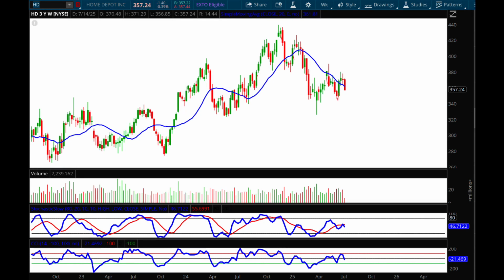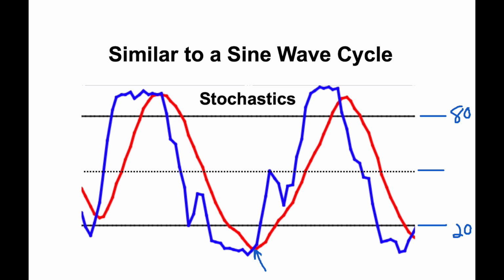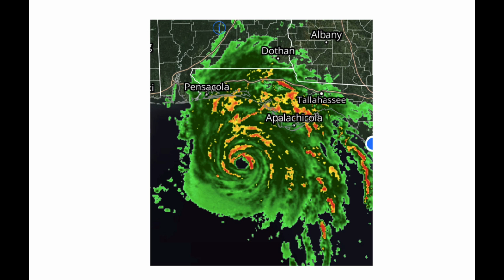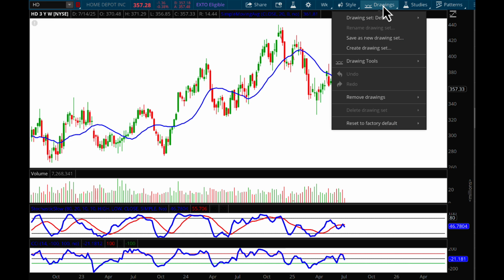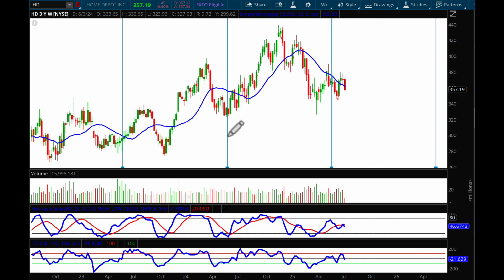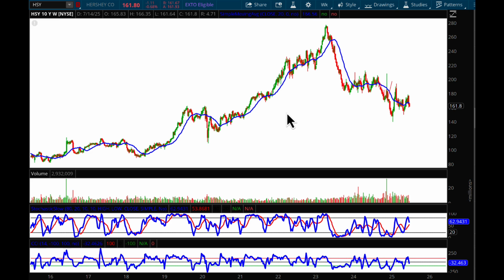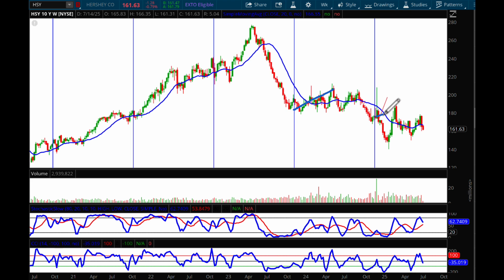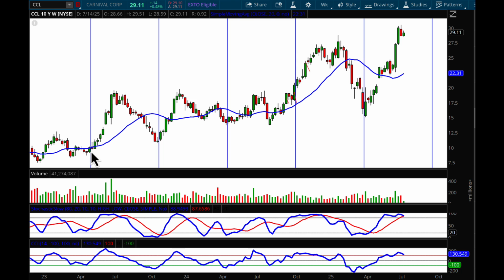How to identify and trade Cycles - with AJ Monte CMT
🎯How to identify and trade Cycles - Technical Tuesday with AJ Monte
Welcome to this episode of Technical Tuesday, Stickytrades’ new weekly series where AJ Monte breaks down one powerful technical strategy each week. This week, we’re diving deep into Bollinger Bands—how they work, how to trade pivots, and how to time your exits with precision.

📈 Whether you swing trade stocks or options, understanding mean reversion setups with 2–3 standard deviation bands can help you spot high-probability entries and exits.

📚 Related Resources for Traders

📢 Let’s Hear from You:
Have you used Cycle Brackets before? What’s your favorite Cycle Stock?